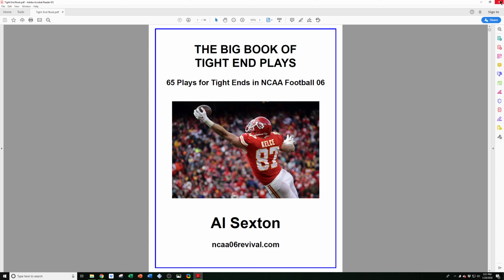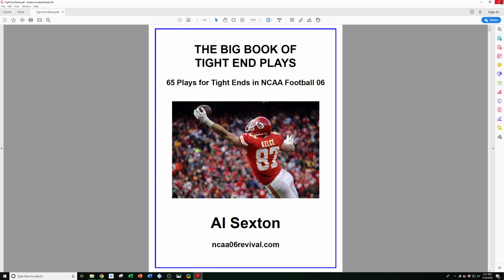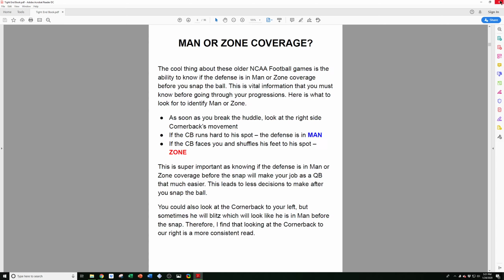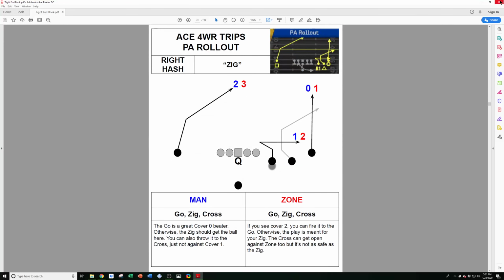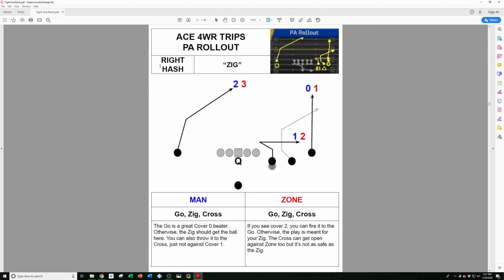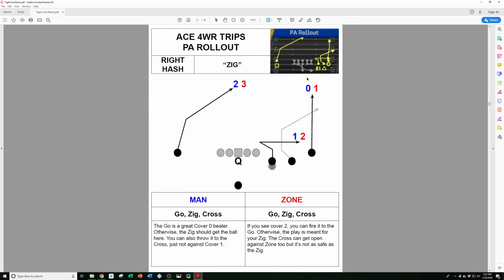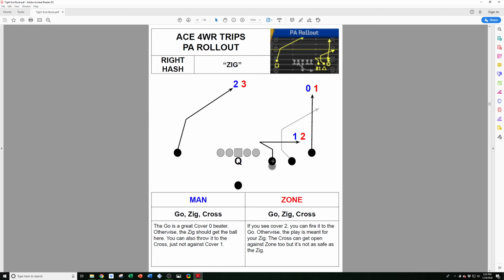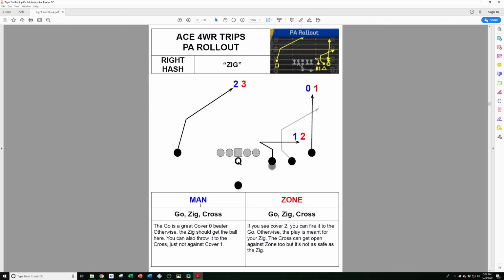The Big Book of Tight End Plays Has Arrived!!!